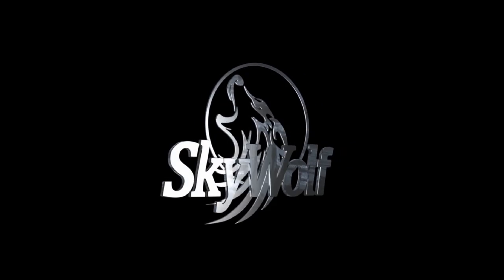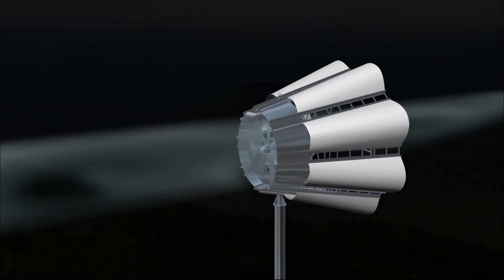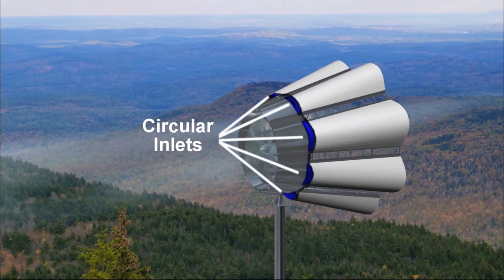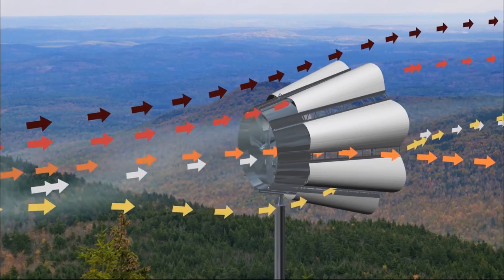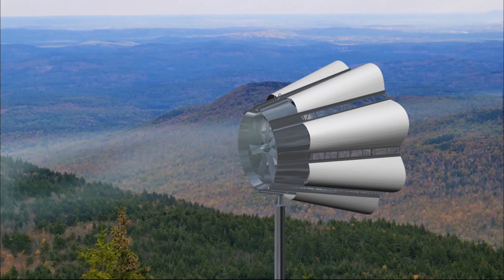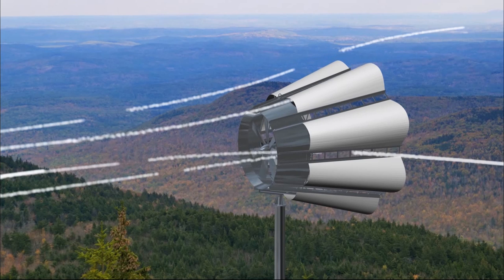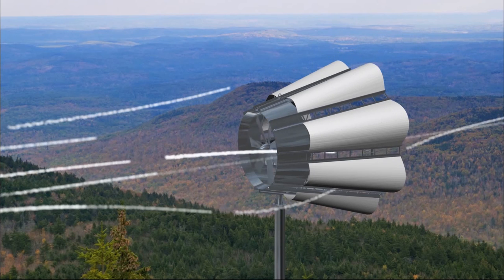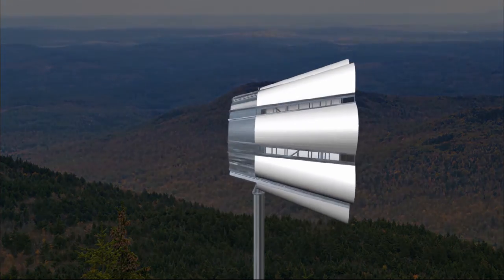Sky Wolf Wind Turbine Animation 2014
This animation describes Sky Wolf Wind Turbine Corporation and shows how the turbines interact with wind.